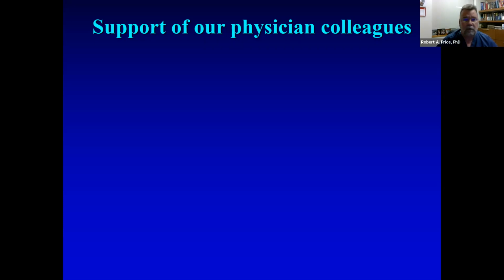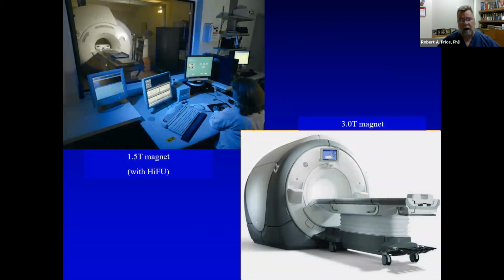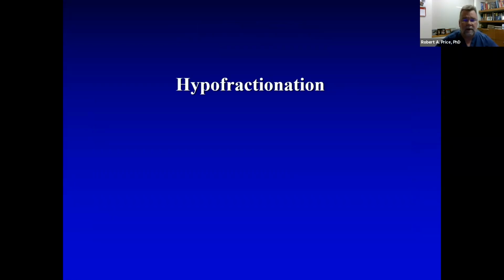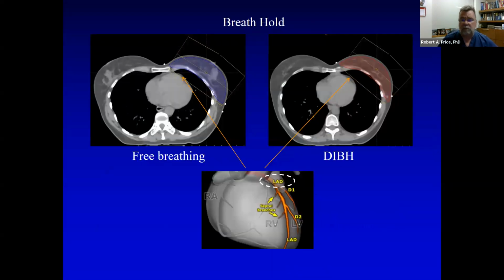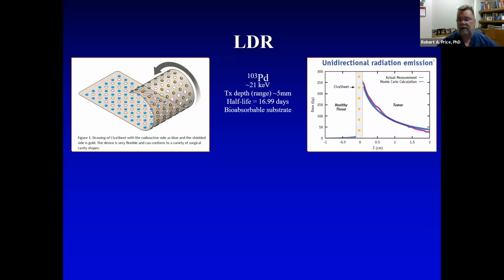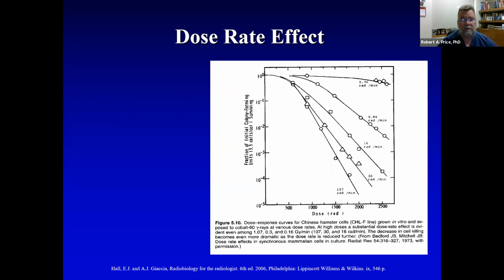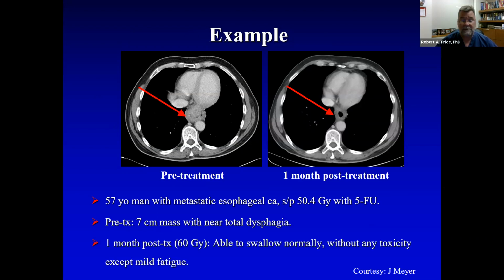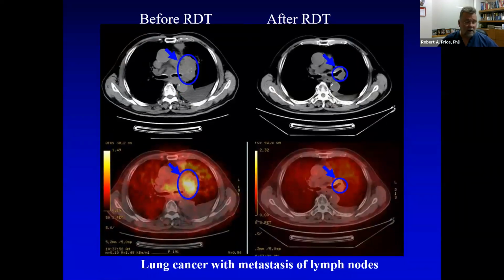Physics Lecture by Robert Price, PhD 2020